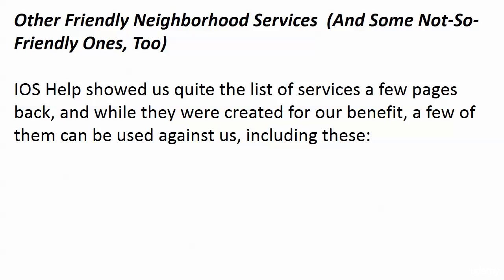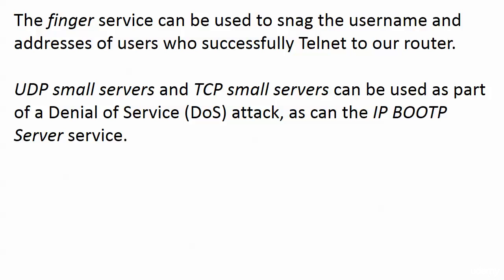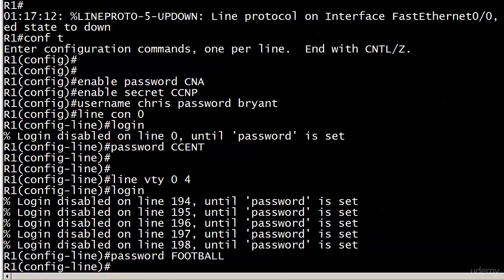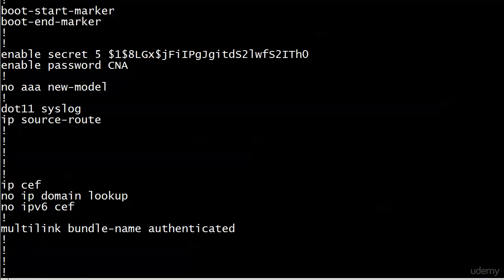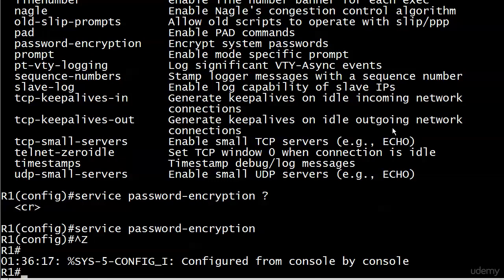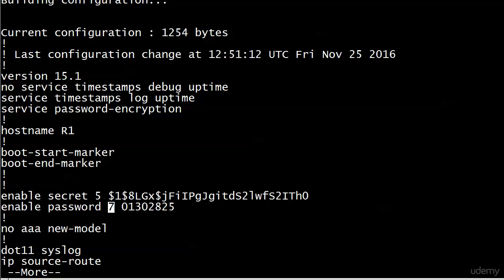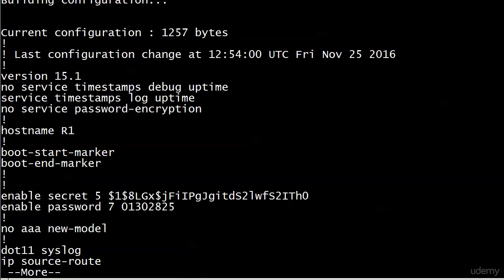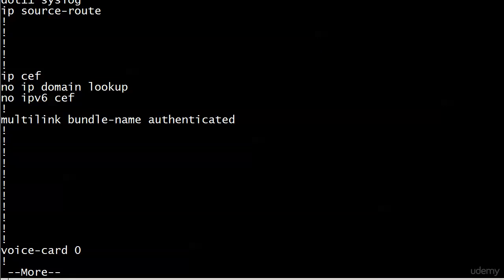120 TNT 2 The Password Encryption Services